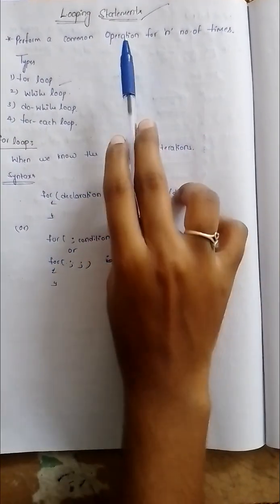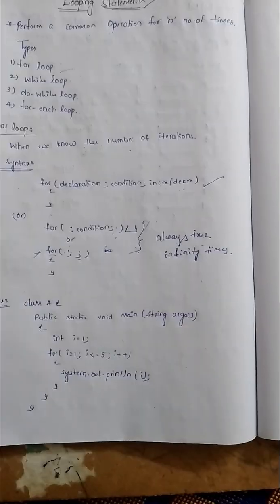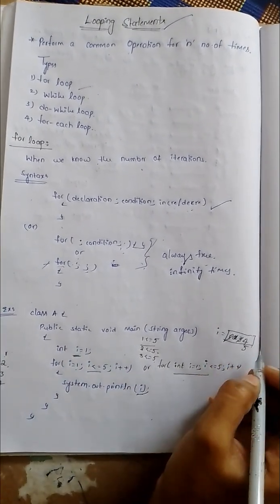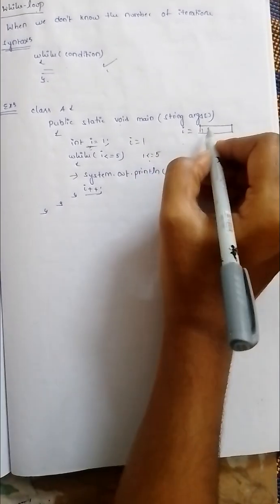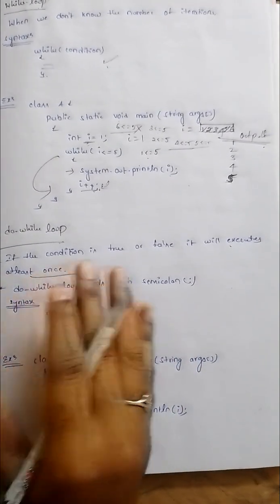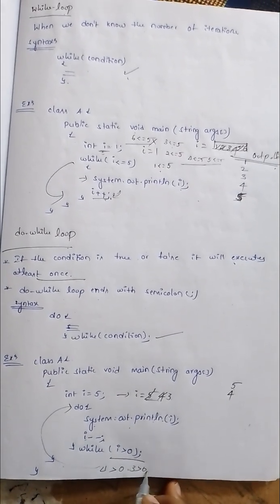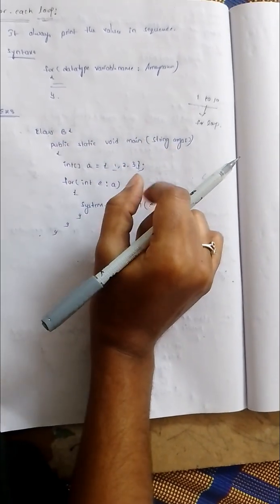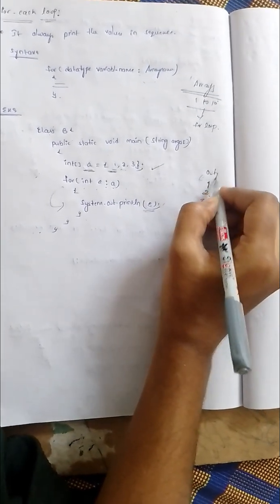Looping Statements in Java looping statements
Looping Statements in java
# looping Statements